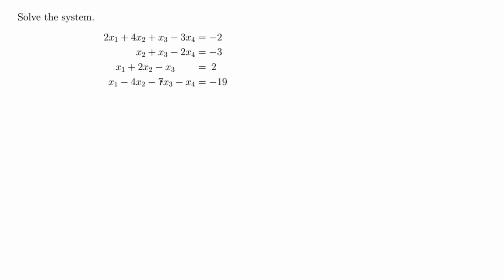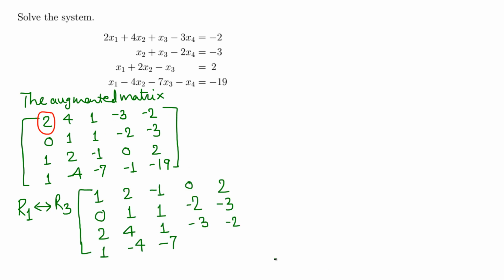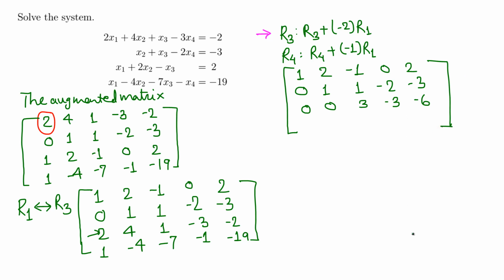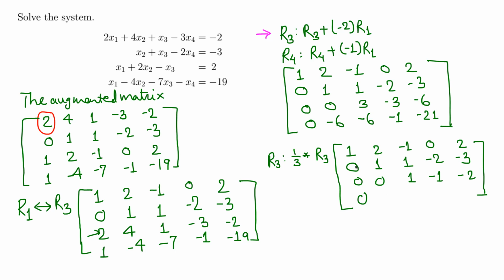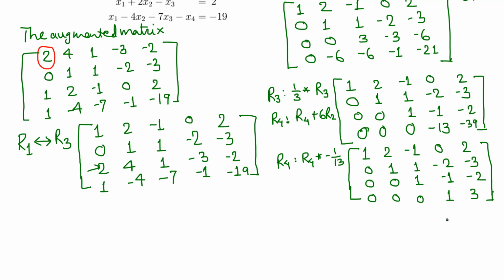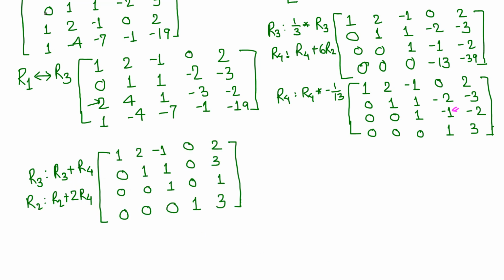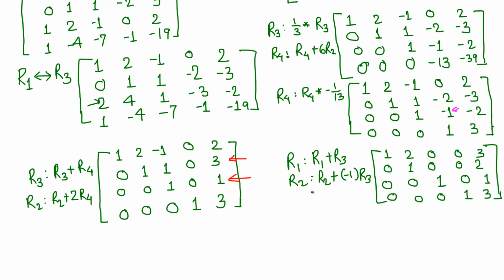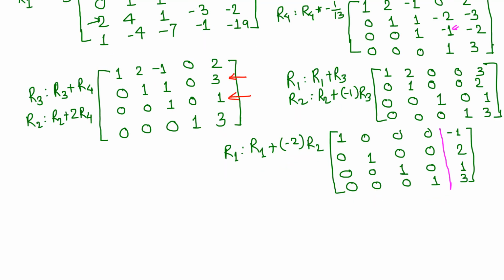Solving a 4x4 system using row reduction